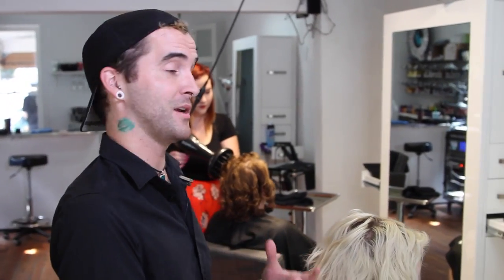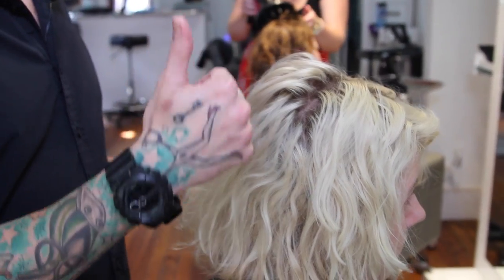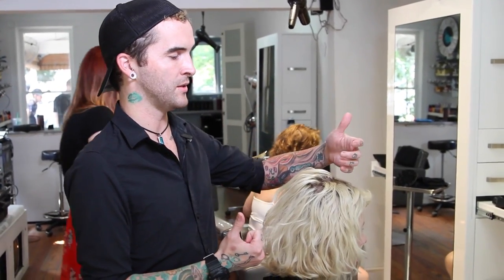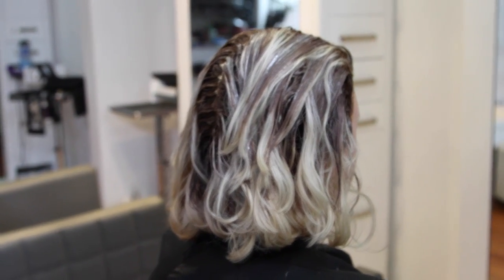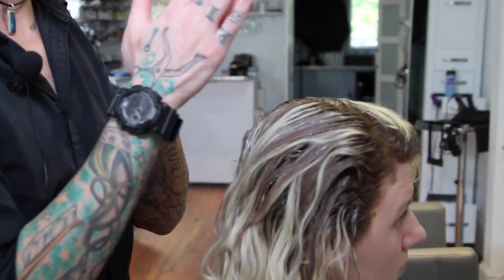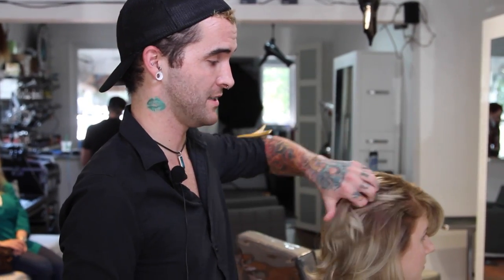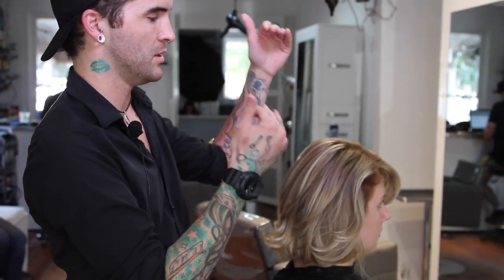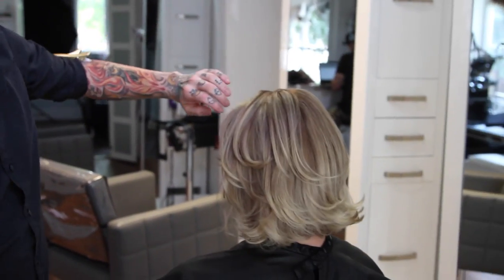How To: REVERSE BALAYAGE TECHNIQUE To Add Depth To Overly BLONDE Hair - Tutorial